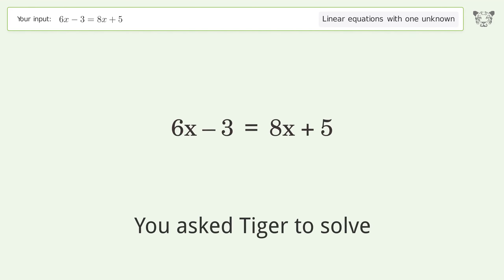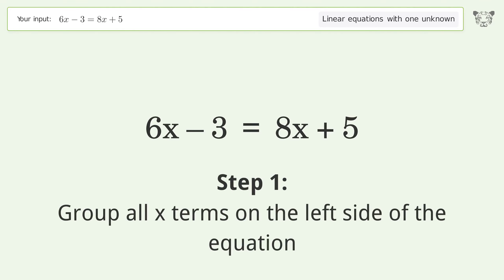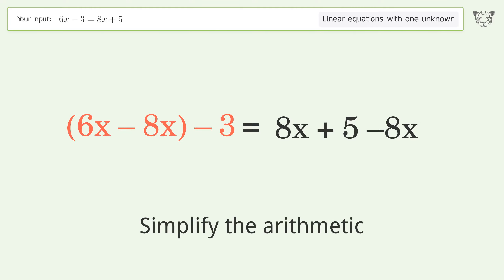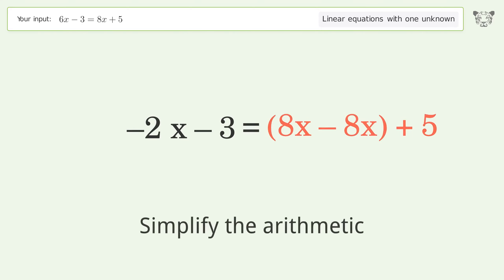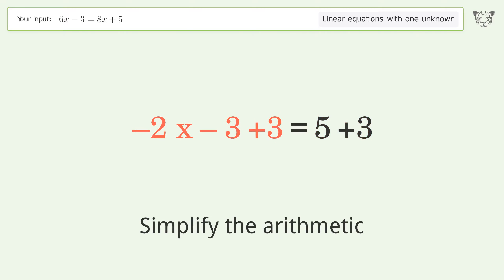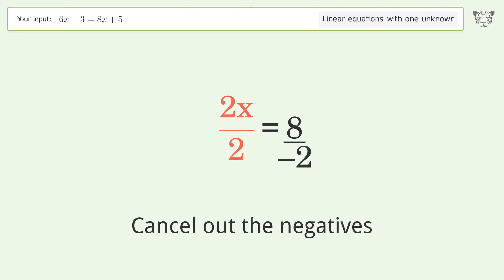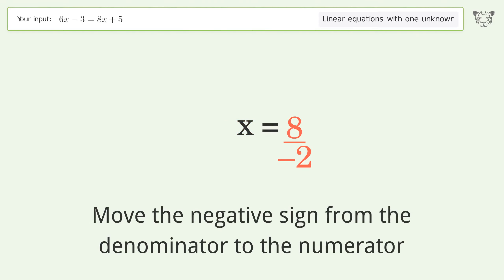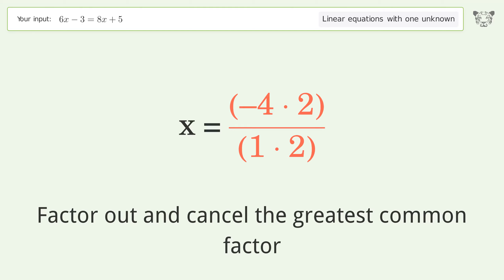Solve 6x-3=8x+5: Linear Equation Video Solution | Tiger Algebra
Struggling with 6x-3=8x+5? Watch our step-by-step video on Tiger Algebra to master this linear equation effortlessly. Also check out for more tips and tricks for dealing with linear equations with one unknown